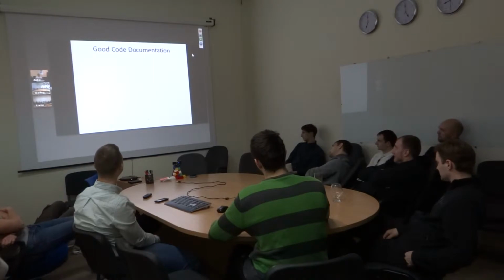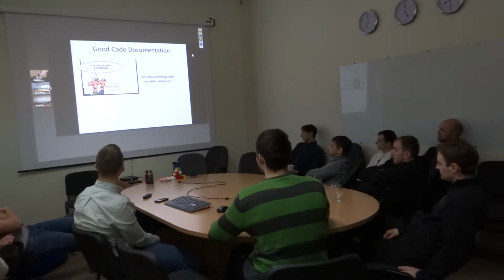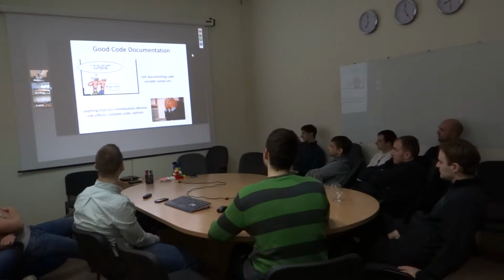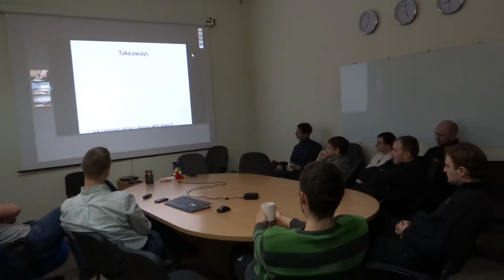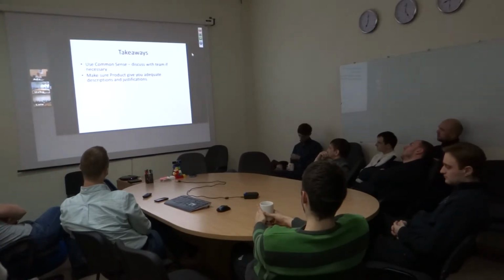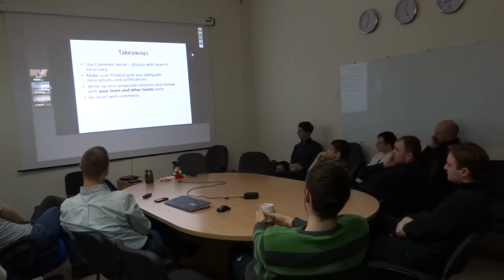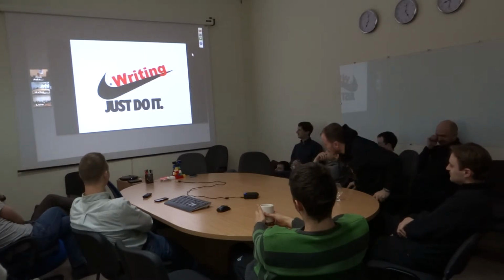Ukraine All Hands meeting 2.